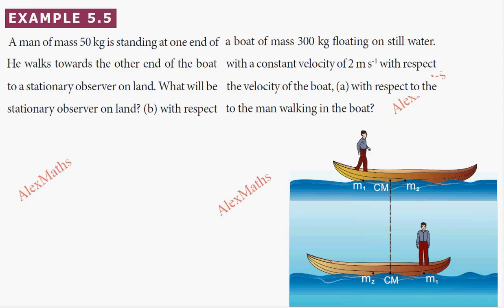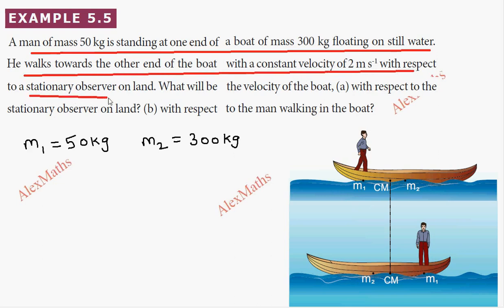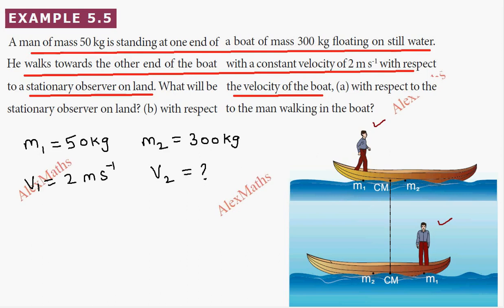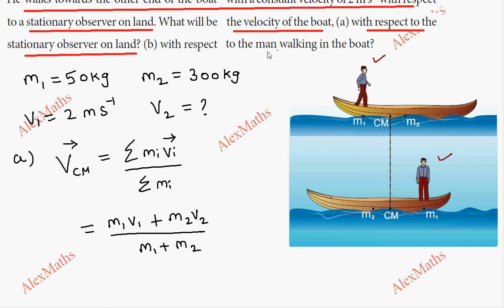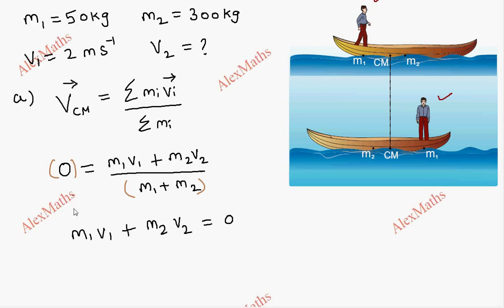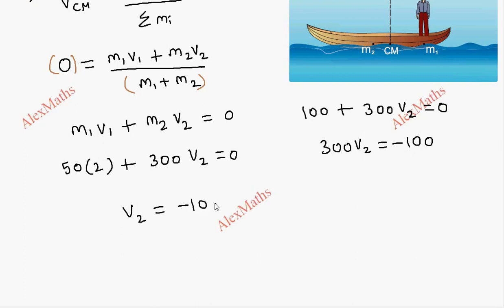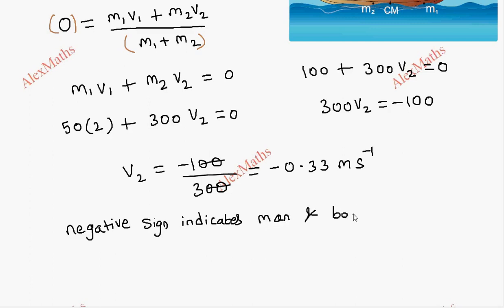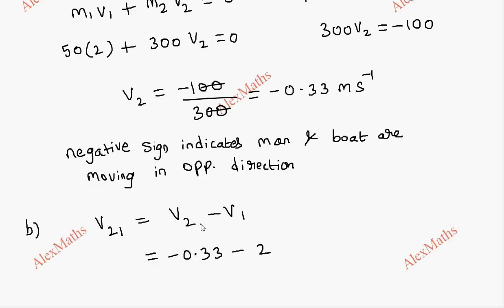Class 11 Physics Example 5 .5 | Motion of System of Particles and Rigid Bodies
A man of mass 50 kg is standing at one end of a boat of mass 300 kg floating on still water. He walks towards the other end of the boat
with a constant velocity of 2 m s-1 with respect to a stationary observer on land. What will be the velocity of the boat, (a) with respect to the stationary observer on land? (b) with respect to the man walking in the boat?